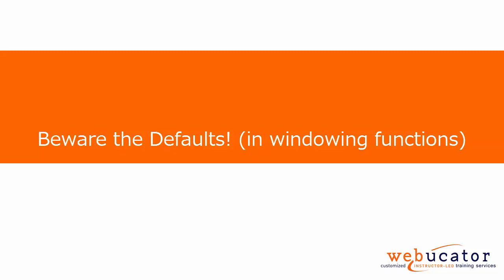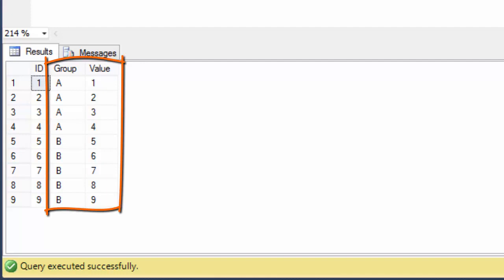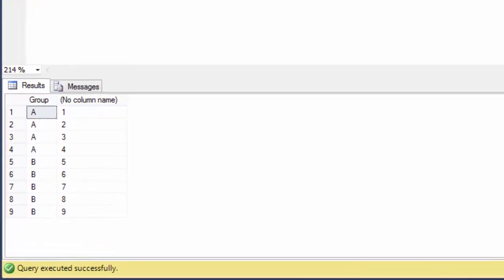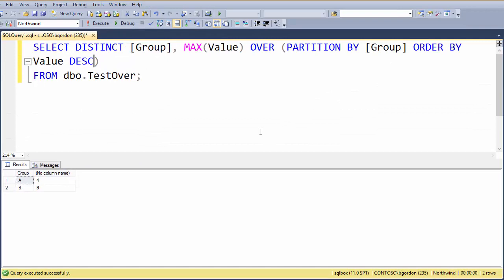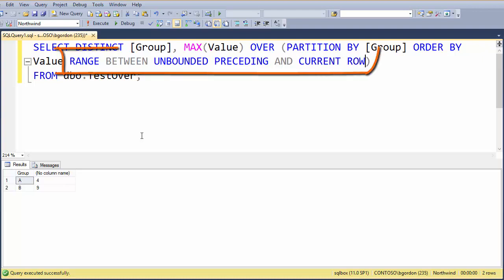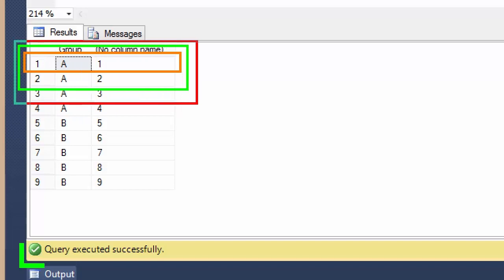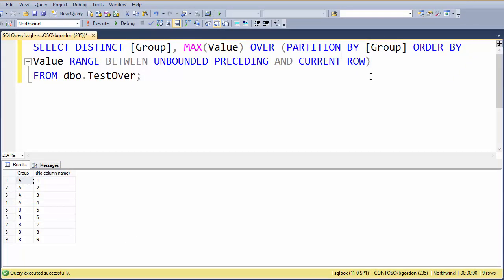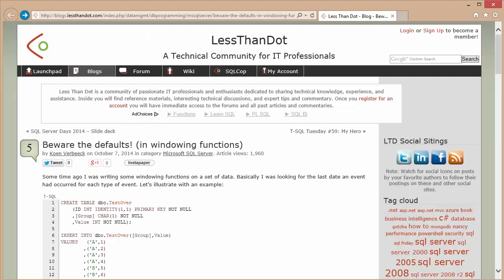Beware the Defaults! in windowing functions